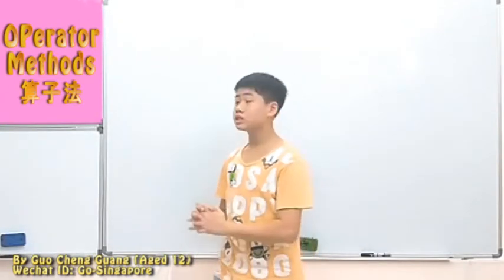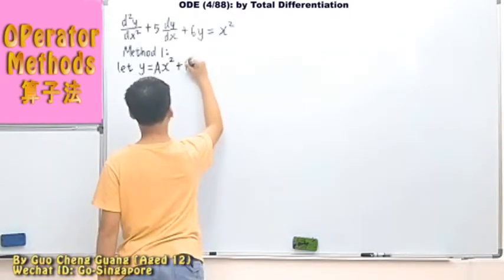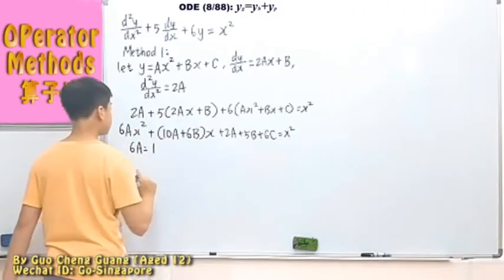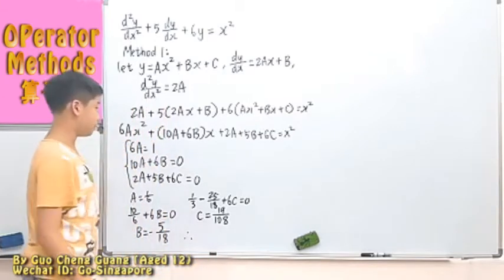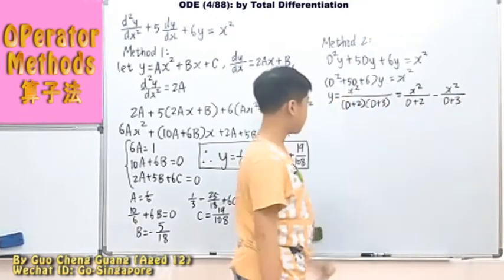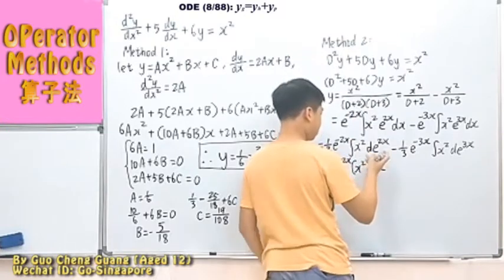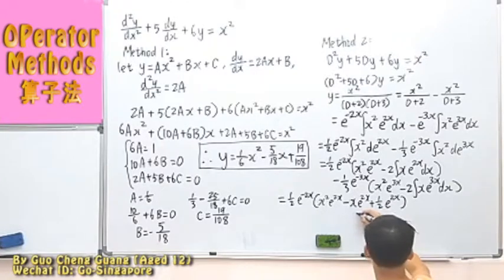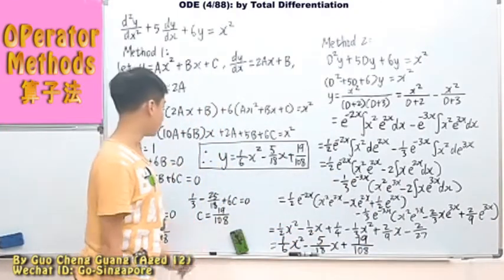ORDINARY DIFFERENTIAL EQUATIONS PRESENTED BY GUO CHENG GUANG(aged 12) (173)